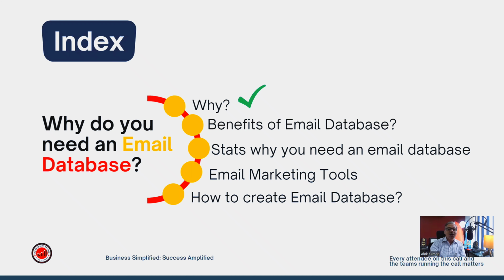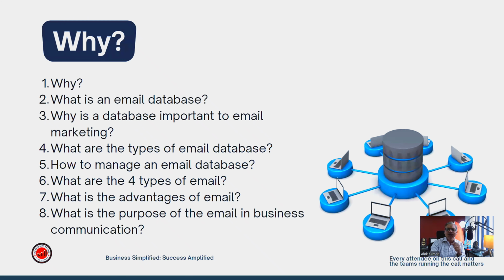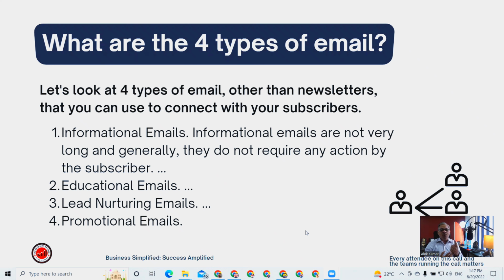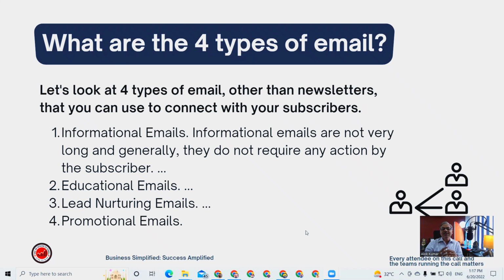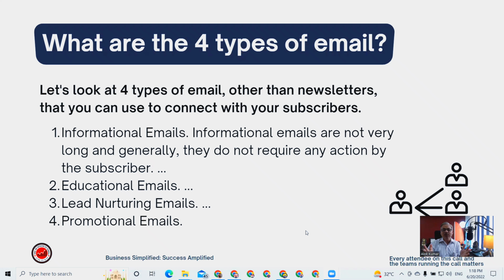Why do you need an Email Database | Day 01 Part 1.1 | Alok Kumar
Why do you need an Email Database?

Databases let us work with large amounts of data efficiently. They make updating data easy and reliable, and they help to ensure accuracy. They offer security features to control access to information, and they help us avoid redundancy.